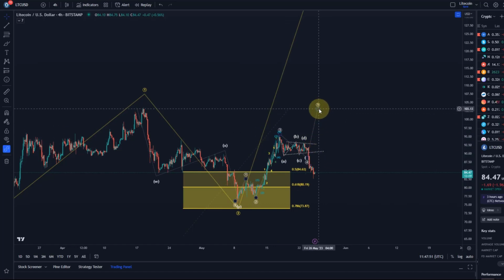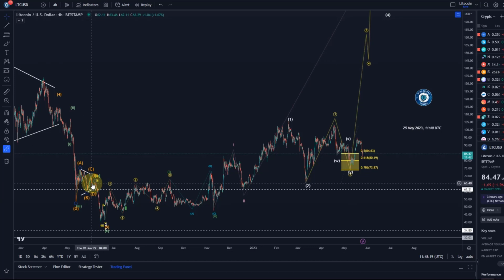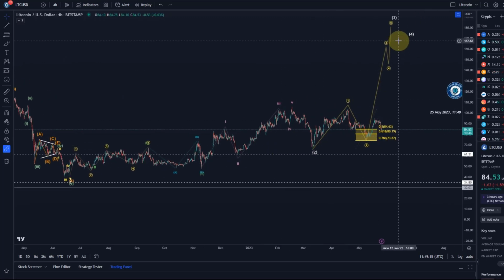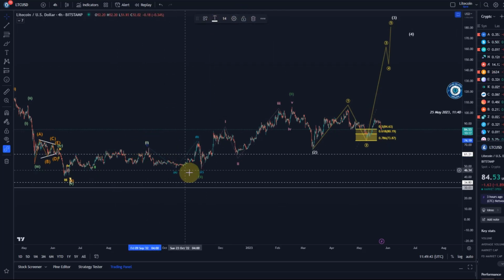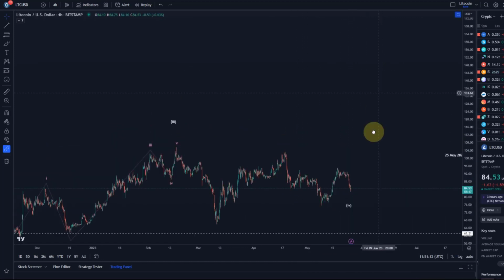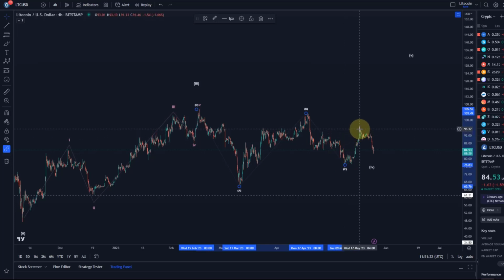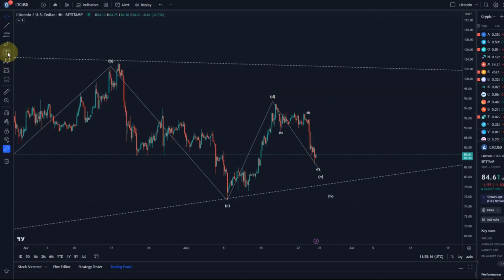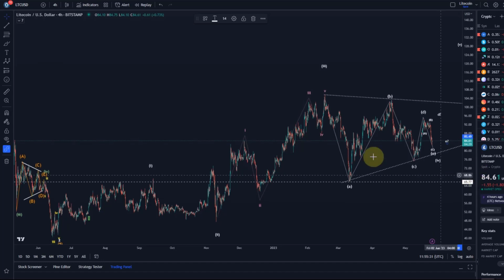Litecoin LTC Price News Today - Technical Analysis and Elliott Wave Analysis and Price Prediction!